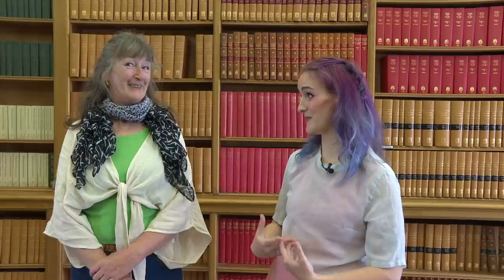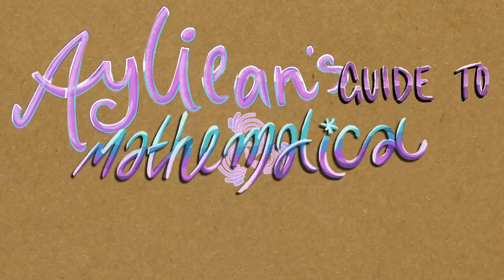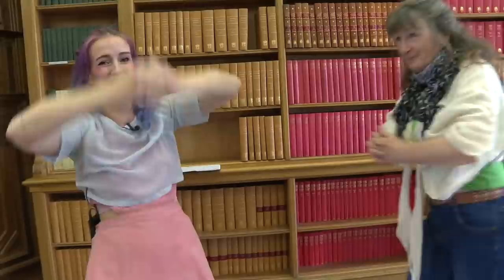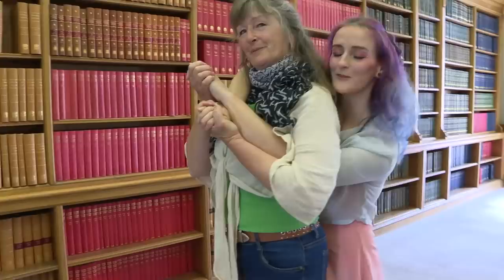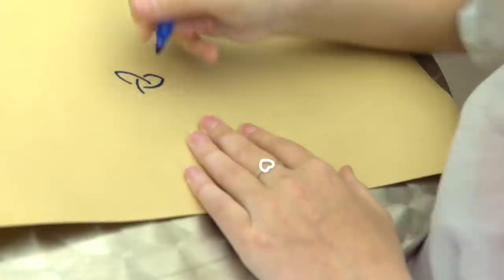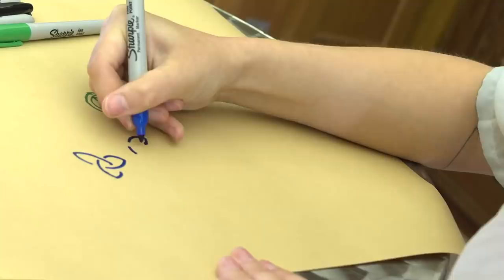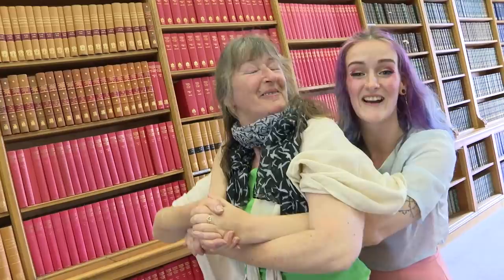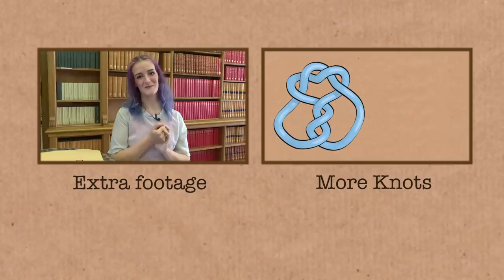Mathematical Hugs (and Chiral Knots) - Numberphile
- Featuring Ayliean MacDonald.

Editing and animation in this video by Pete McPartlan